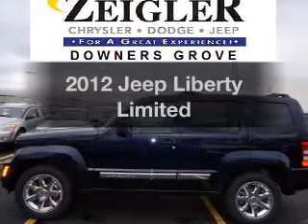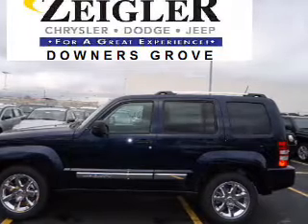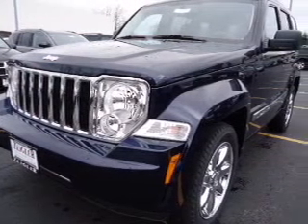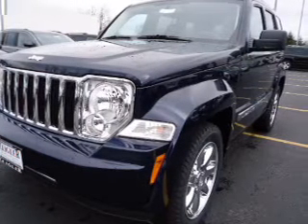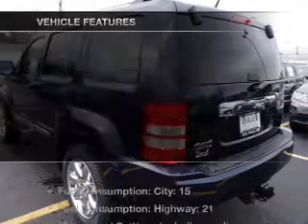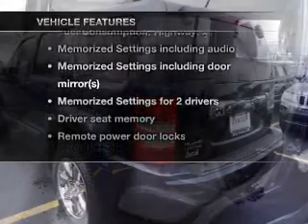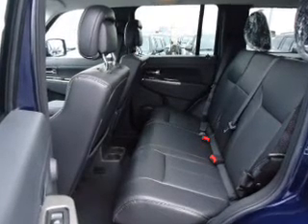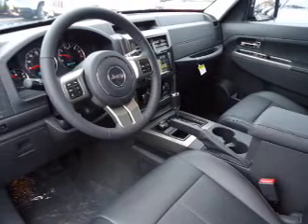2012 Jeep Liberty - Downersgrove IL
Year: 2012
Make: Jeep
Model: Liberty
Trim: Limited
Engine: 3.7 liter 6 cylinder 12 valve
Transmission: 4-Speed Automatic
Color: Dark Blue
Mileage: 8
Address:
2311 West Ogden